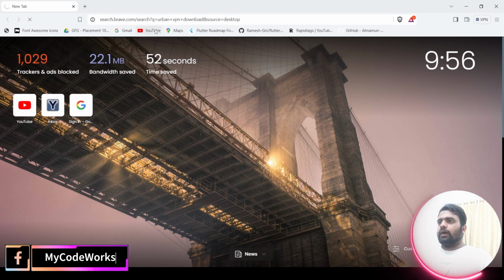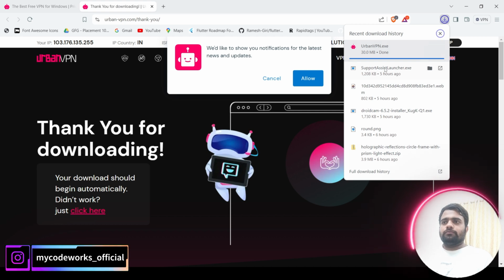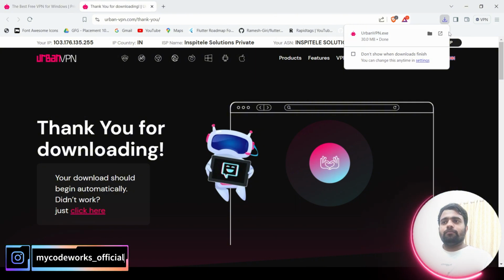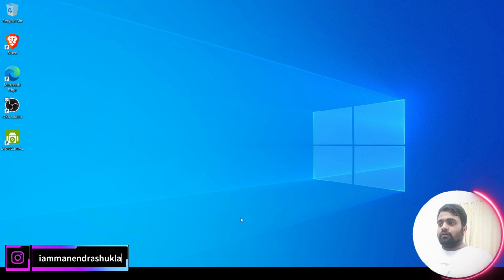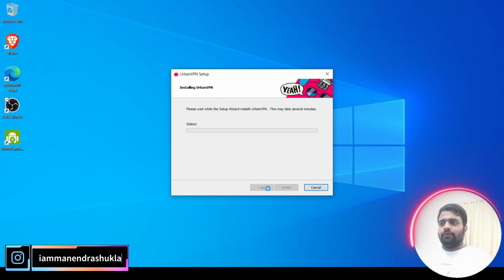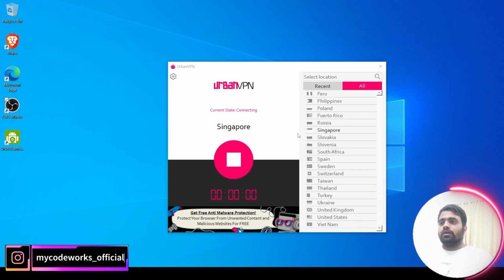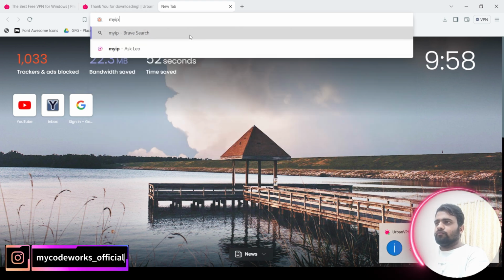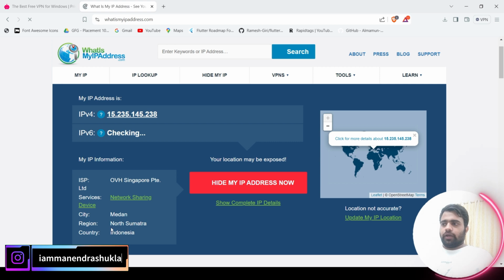😱 How To Install FREE VPN On Windows 10/11| [Updated 2025] | MyCodeWorks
😱 How To Install FREE VPN In Windows 10/11 [Updated 2025] | VPN Installation | MyCodeWorks

Welcome to MyCodeWorks! In this step-by-step tutorial, I'll show you how to get a FREE VPN on your Windows 10 device. Whether you're looking to enhance your online privacy, bypass geo-restrictions, or secure your internet connection, this video has you covered. Follow along as I guide you through the entire VPN installation process, ensuring you can surf the web safely and anonymously.

🔹 Chapters:
0:30 Downloading a Free VPN
1:45 Installing the VPN
2:50 Connecting the VPN

👍 Like this video if it helped you and share it with others!